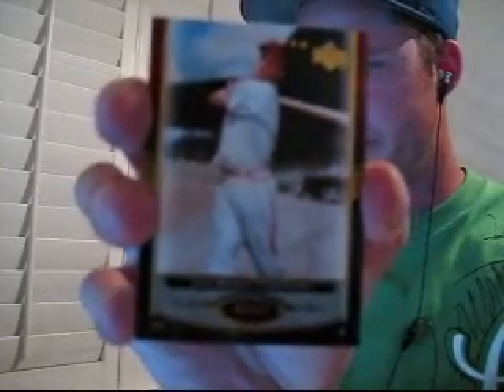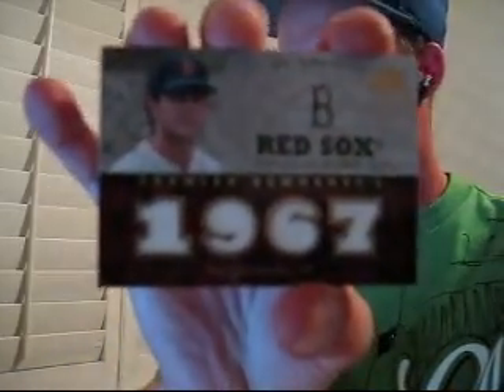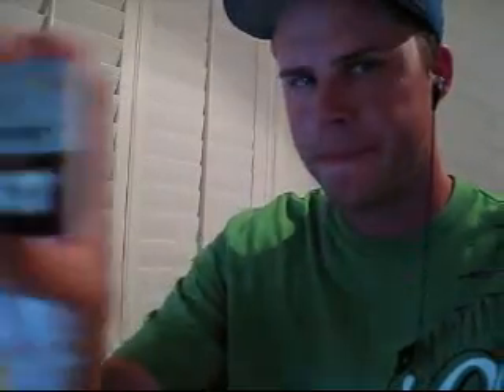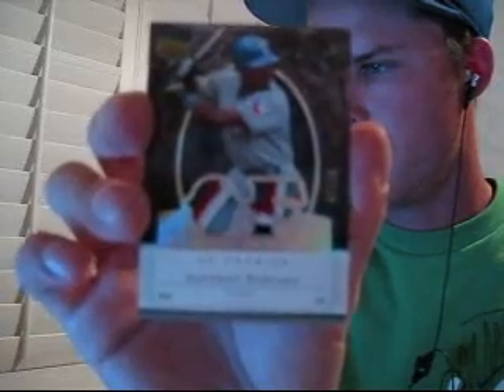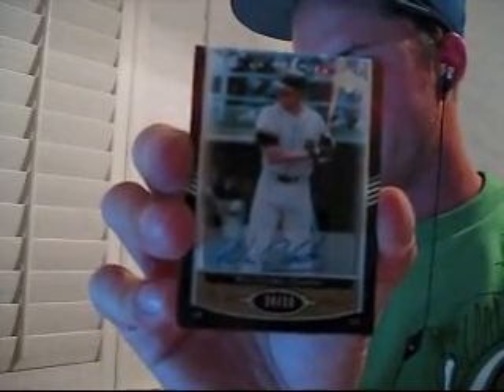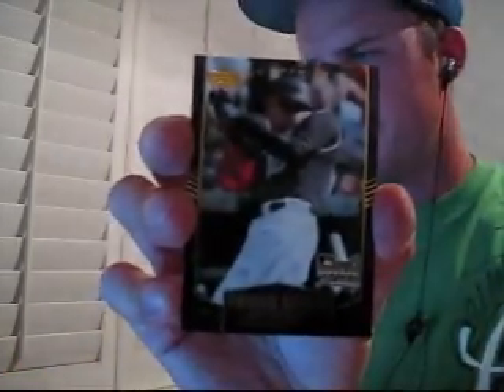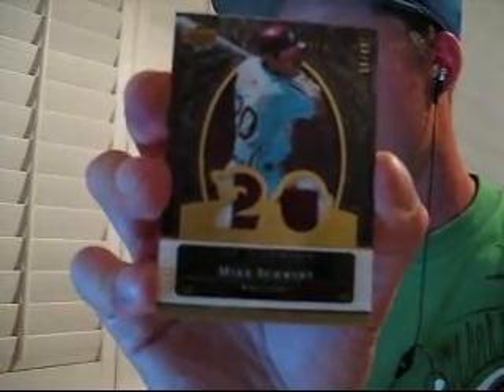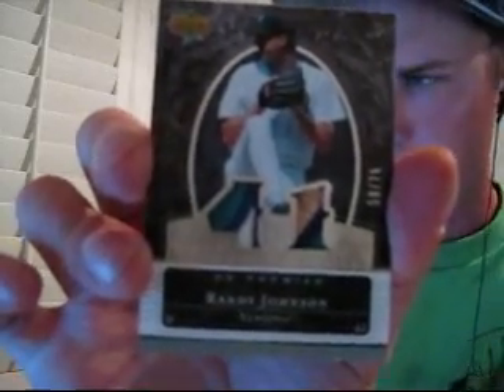Boxes 7 & 8~ 2007 Premier Baseball~ 10 Box Case Break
Thanks for Joining, and Good Luck!!!

melbourne angels, astros
nhlinseattle mets
fucgoof cubs, royals
blynch padres
ziggyzig rangers
truth17 reds, dodgers
1gemroz cardinals, dbacks
thundering24 nationals
brothacraig rockies, tigers
soxxx9 mariners, orioles
breaksrus marlins, braves
elbarto pirates
wizkid athletics
collectking bluejays
pokerchris whitesox
purged1978 redsox
hard2guard phillies
pk9375 giants
loparo twins
junglecarp rays
tally1028 indians
yankstixman yankees
ballencp brewers